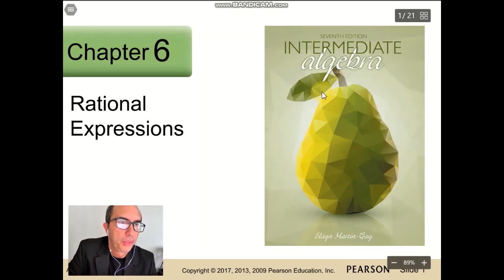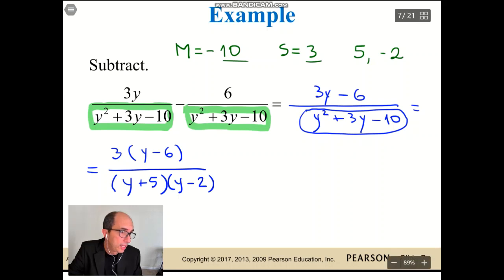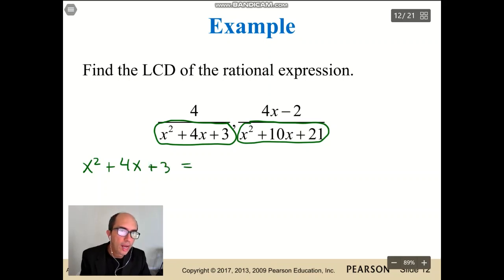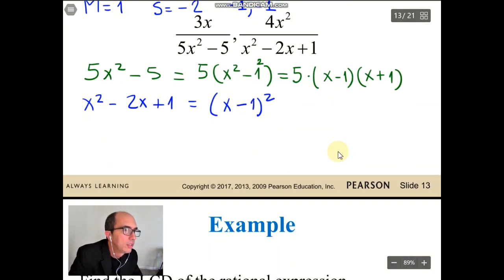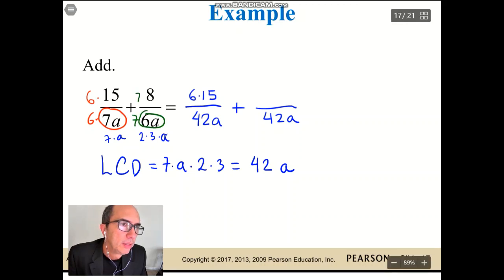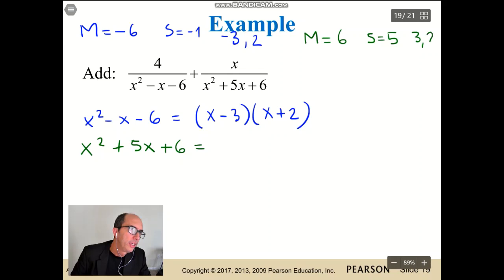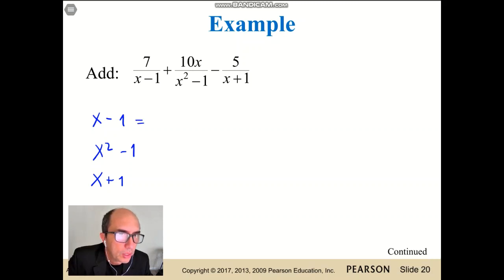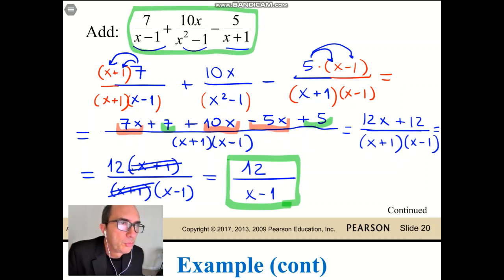MAT 1033C - Section 6.2